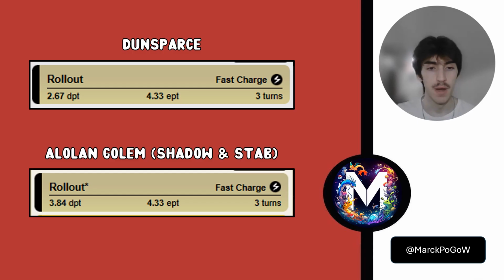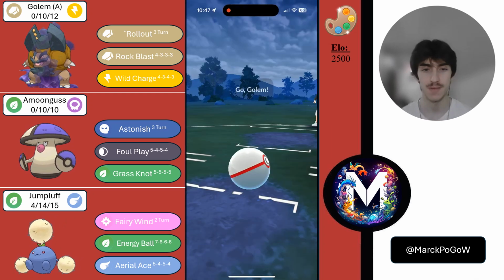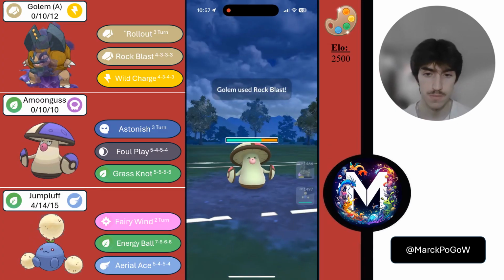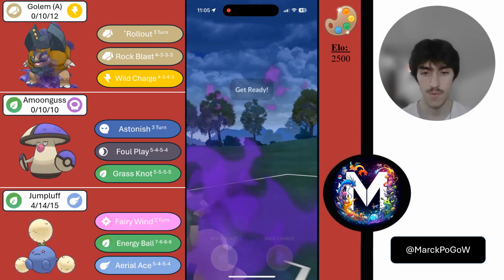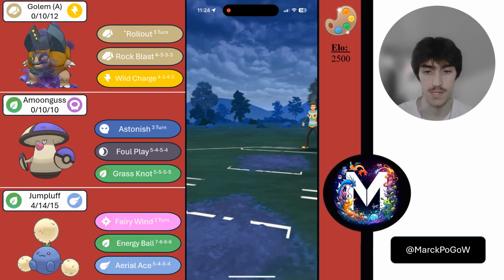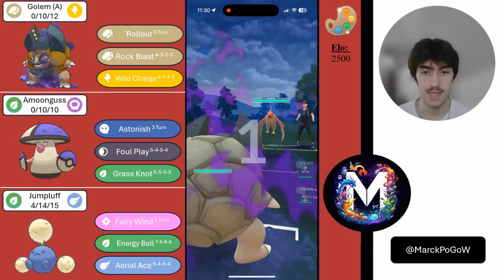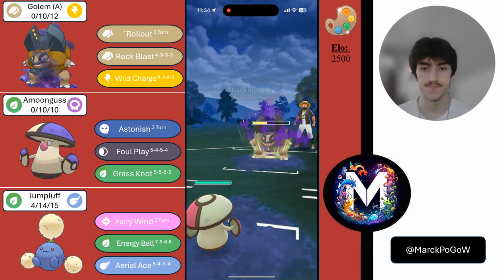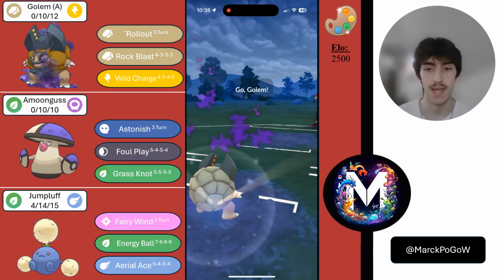RANK 1 IN THE WORLD TEAM With SHADOW ALOLAN GOLEM IS INSANE!! Pokemon Go Color Cup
In this video I showcase the rank 1 in the world team for the color cup, created by SsThorn. Enjoy!